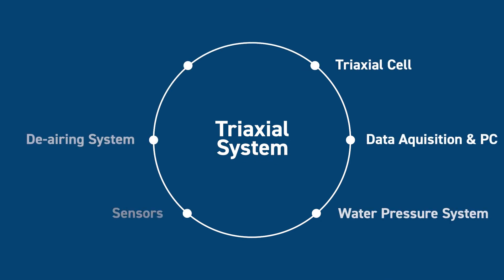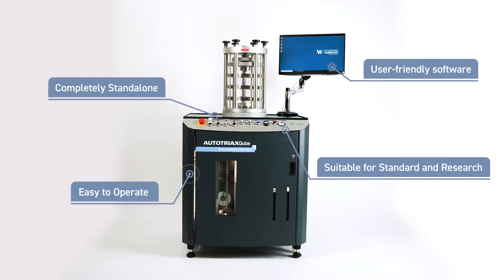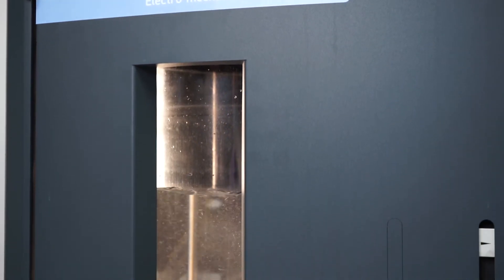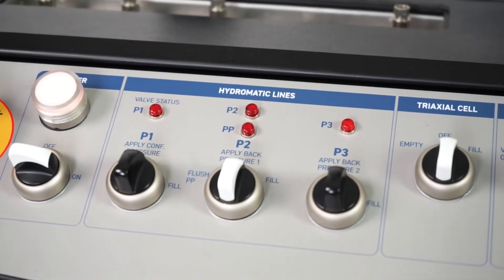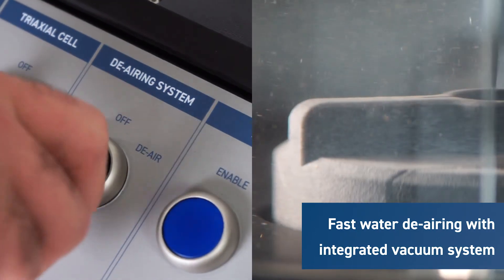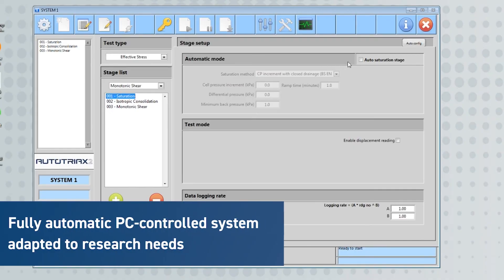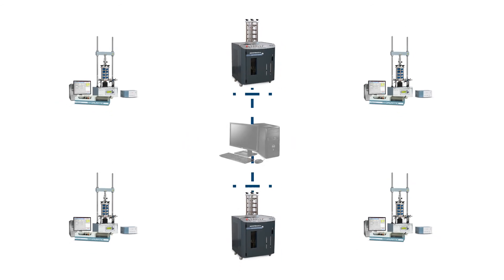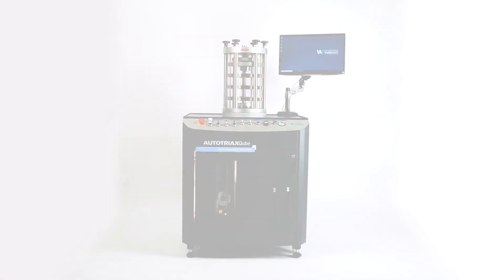Fully Automatic Triaxial Testing System with Wykeham Farrance's AutotriaxQUBE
The new fully Automatic Triaxial Testing System, the AUTOTRIAXQube is a revolutionary, all-in-one automatic triaxial testing system that integrates the many components of triaxial testing into one, single compact system. Designed to make triaxial testing easier than ever before, the AUTOTRIAXQube will fit neatly in any laboratory and complement your existing testing capability.

With the AUTOTRIAXQube the whole process is simplified to make triaxial testing as easy as possible.
- Multi-function Control Panel: The manual valves that were once fitted to a wall panel have now been replaced by internal electrovalves connected to the control panel.
- De-airing Block Panel: All pressure transducer sensors can be
easily de-aired thanks to the de-airing block panel.
- De-airing System: The full water de-airing process can be managed quickly and efficiently thanks to the compact multi-function control panel.